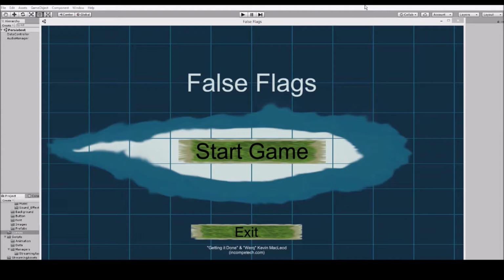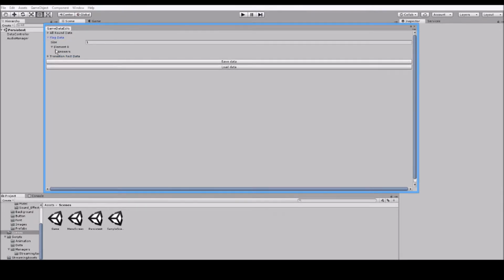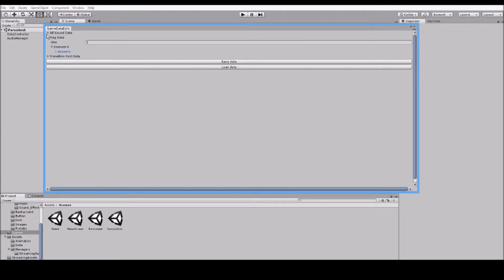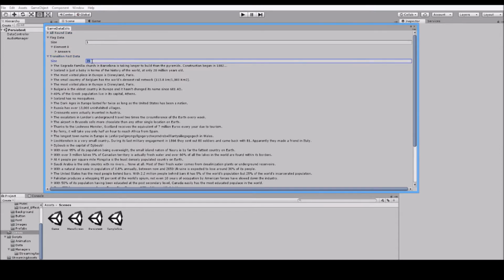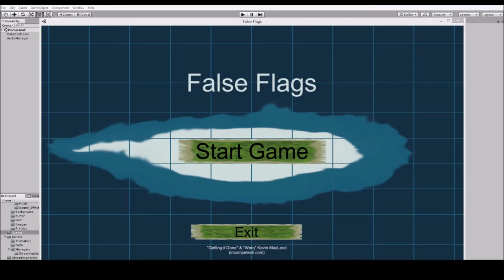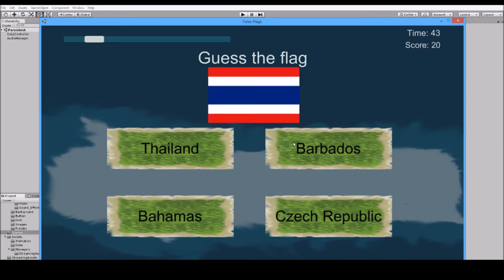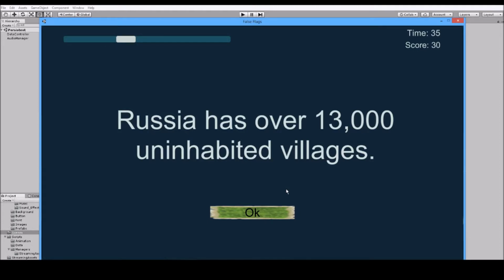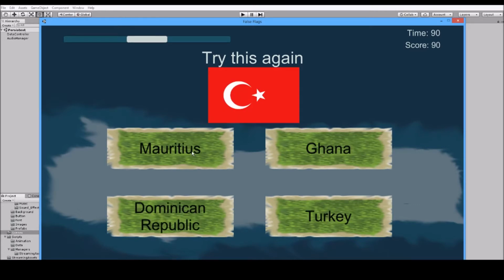UWS - CGT Serious Games Group Project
In this project we use the Unity Engine to create a Serious Game aimed at teaching the player about region culture and geography.
The quiz style game also enables pattern recognition skills to develop.

The game itself is also a framework that allows other games of this type to be developed in it's imagine as most game elements are loaded from JSON files.

The game is supported on Windows, Android and iOS.